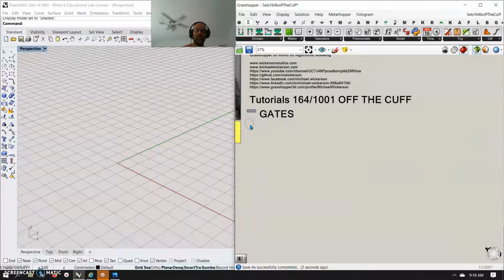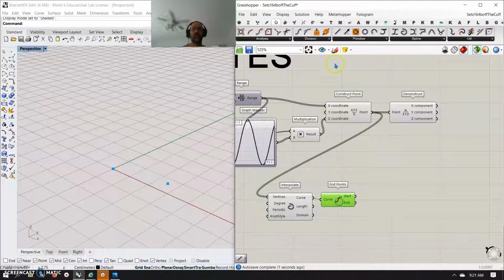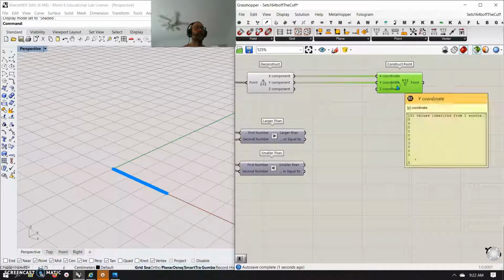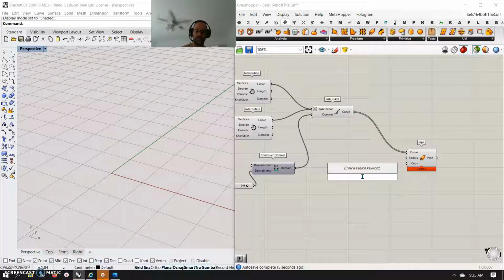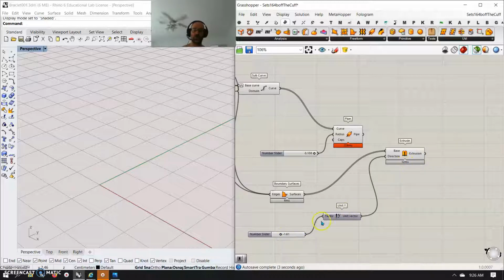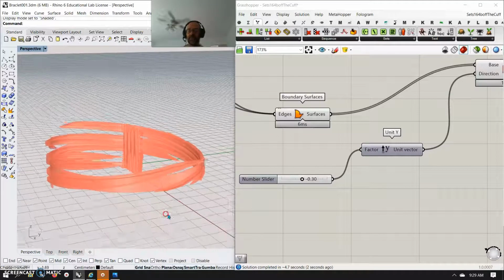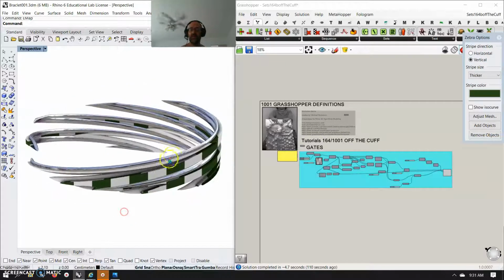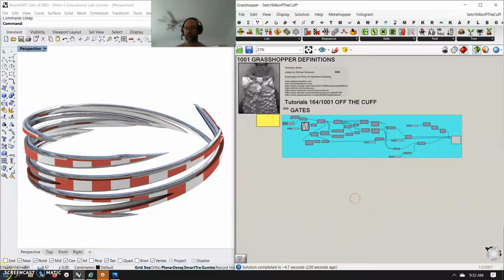1001 GRASSHOPPER DEFINITIONS (164/1001) FORM GENERATOR: GATE LOGIC TUTORIAL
1001 GRASSHOPPER DEFINITIONS for Rhino 3D

1001 GRASSHOPPER DEFINITIONS (164/1001) FORM GENERATOR: GATE LOGIC